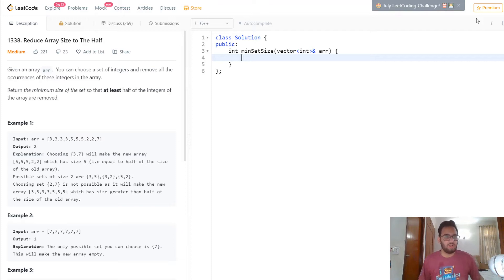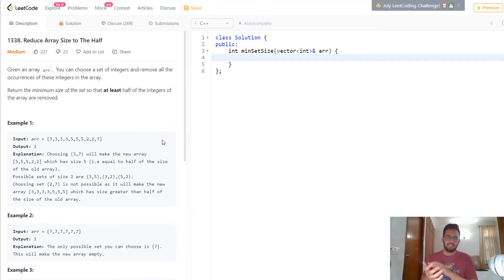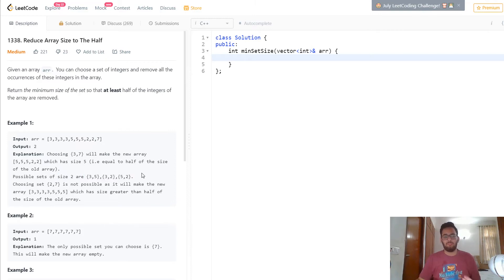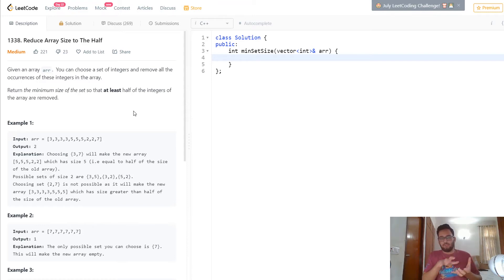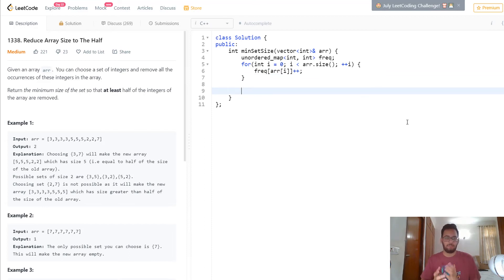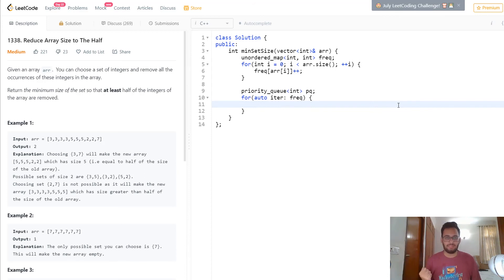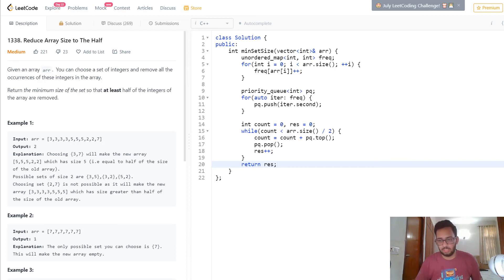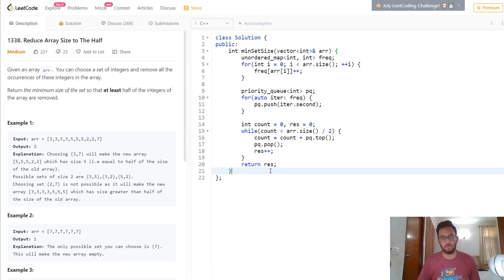Reduce Array Size to the Half (LeetCode) | Interview Question Explained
Timestamps:
00:00 - Problem Introduction
01:14 - Algorithm Explanation
04:12 - Coding Walkthrough